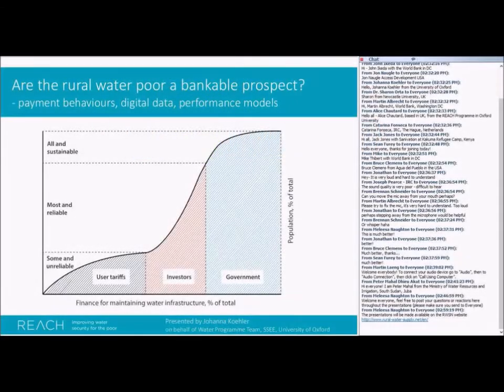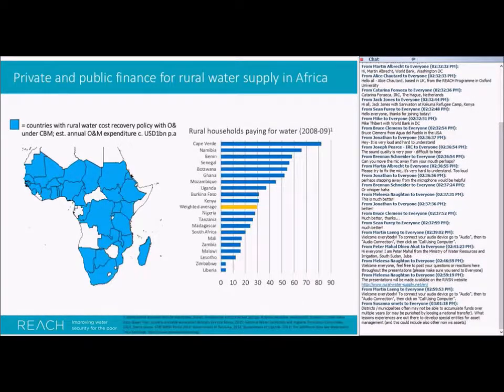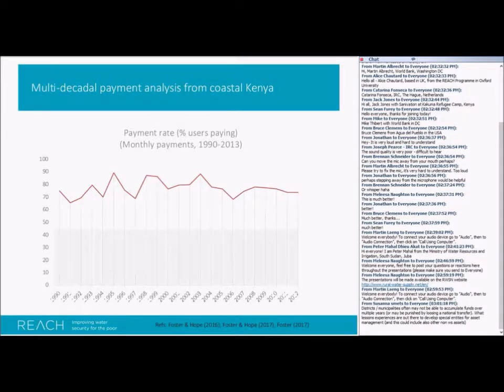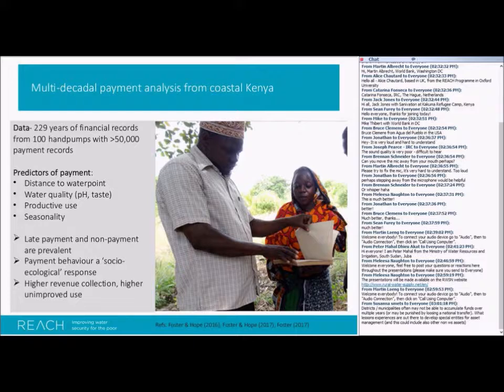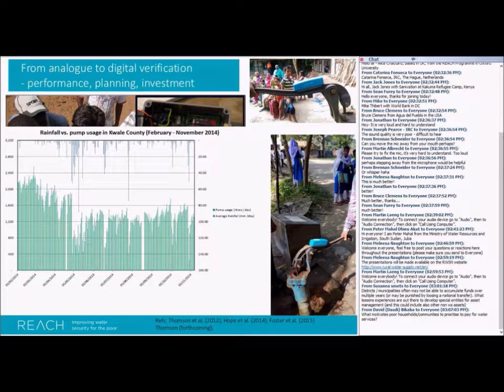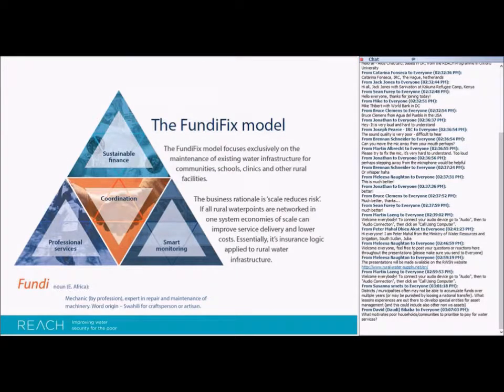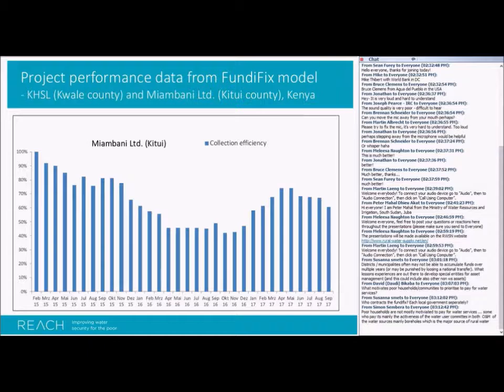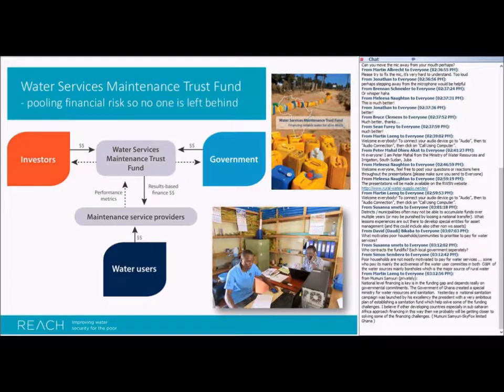Are the rural water poor a bankable prospect?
Presentation by Dr Johanna Koehler, University of Oxford / REACH Programme, November 2017